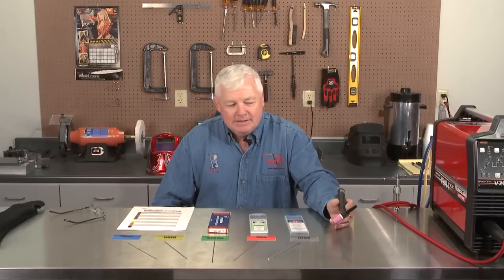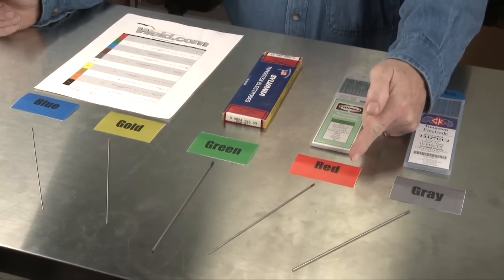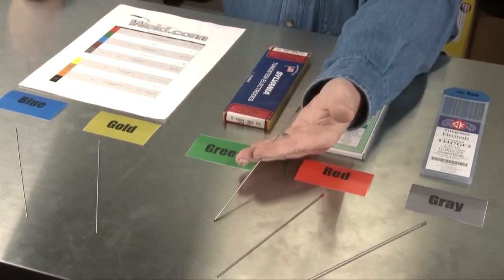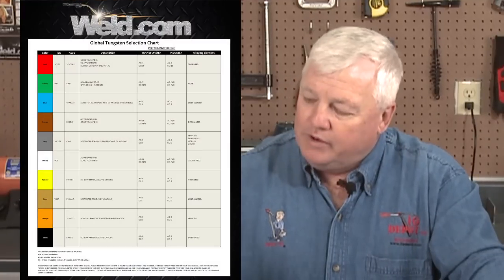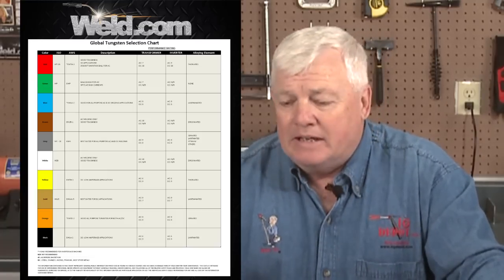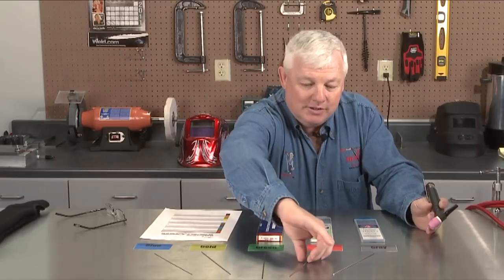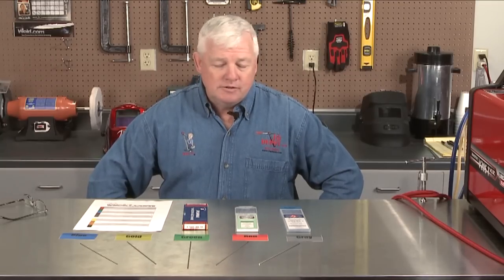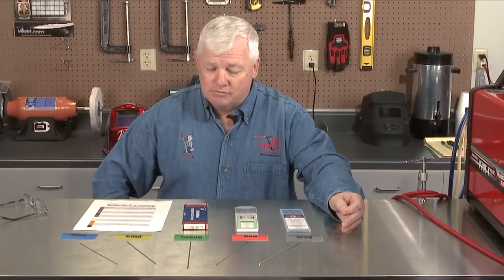Tungsten for welding - Which type of tungsten is best for you?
Have you ever wondered why there are so many Tungstens? Check out the video with pointers on Tungsten Selection for welding and the answer to some common questions like:

    What types of Tungsten are there?
    Is AWS the only organization involved in Tungsten identification?
    Should I go by International Standards or AWS?
    Do Tungstens weld the same on Transformer and Inverter machines?
    Which Tungsten is right for my TIG Welding projects?

Download the WELD™ APP, check out our member Discounts through our brand partners and links to our podcast and social channels